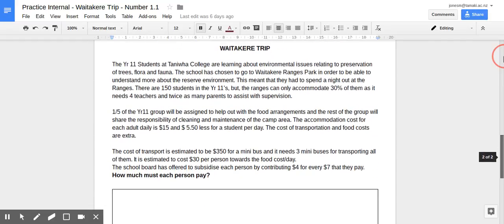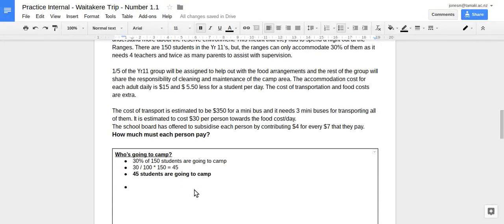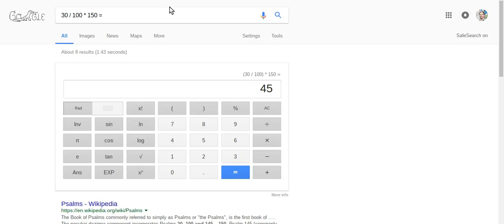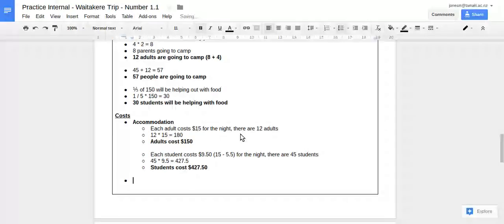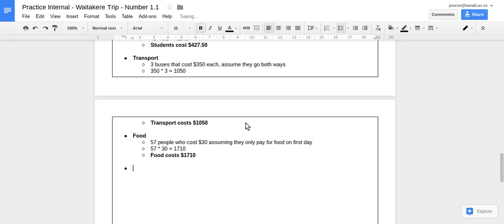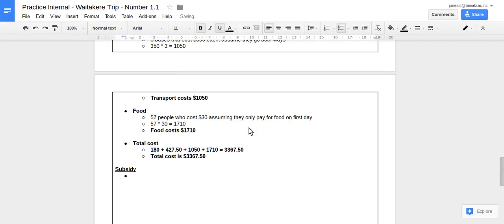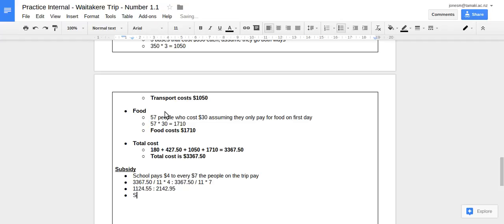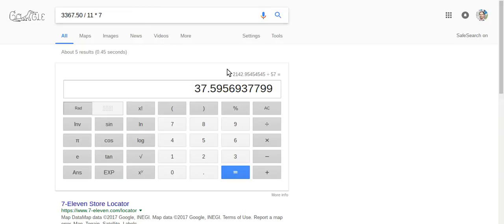Waitakere Trip Exemplar